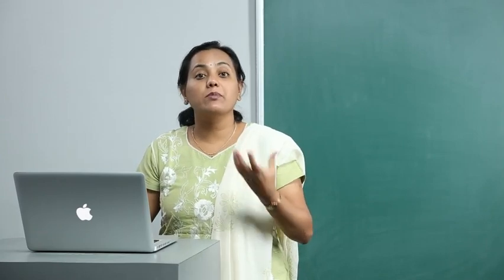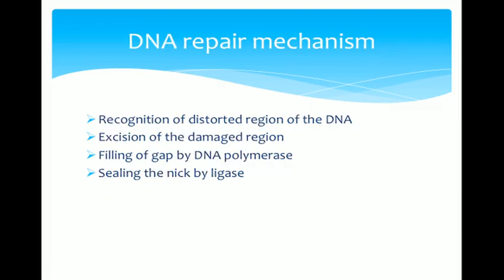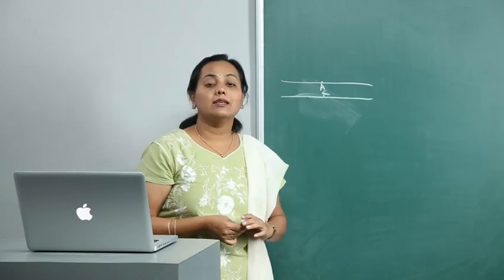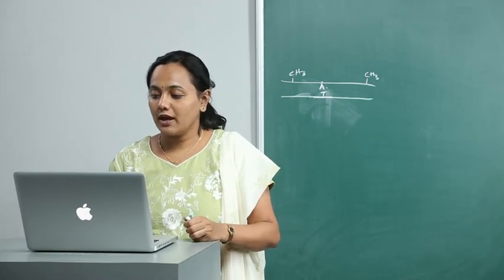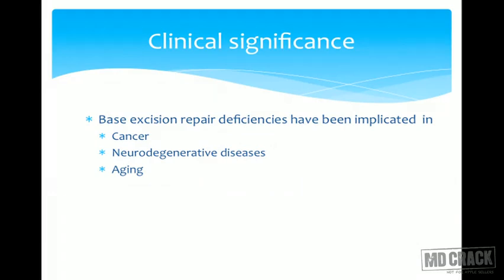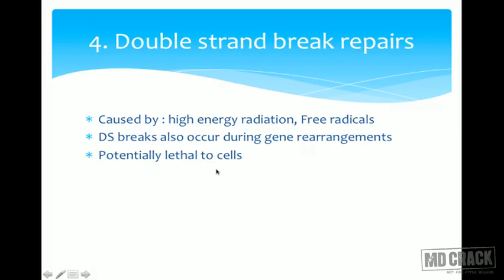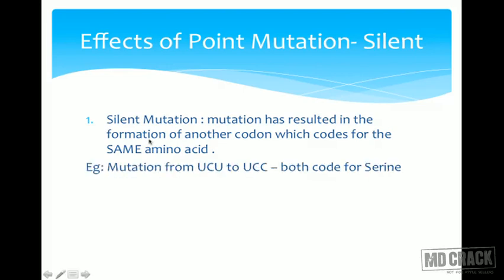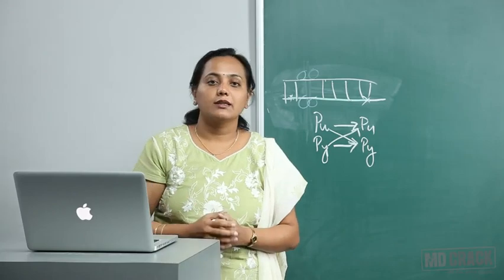Molecular biology DNA repair & Mutation